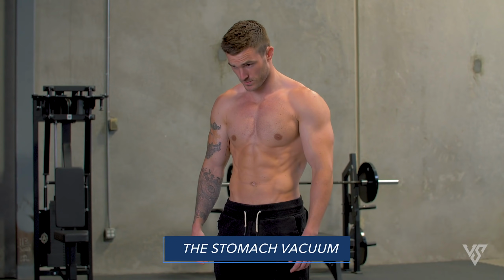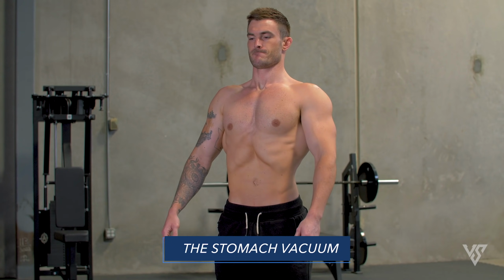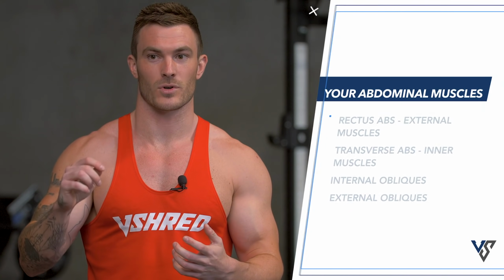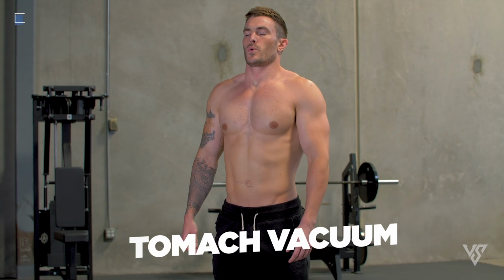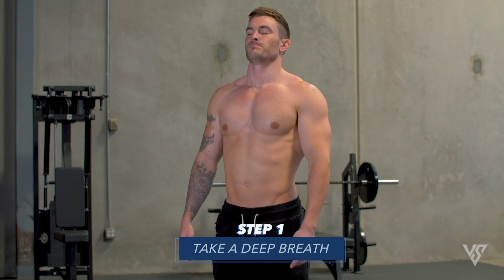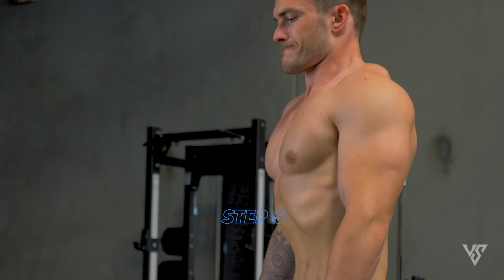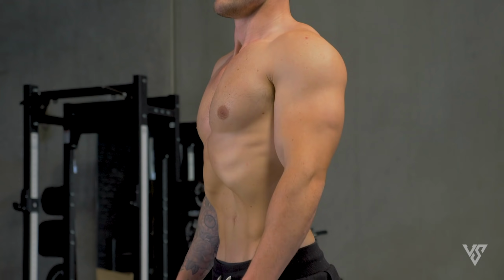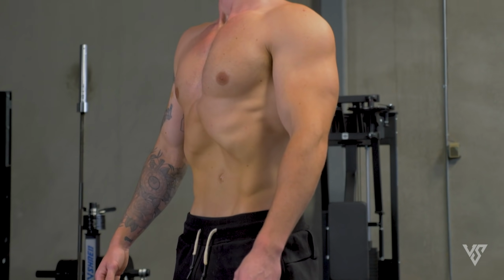How To Get A Flat Stomach (6 Stomach Vacuum Variations!) | V SHRED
For 3 free tips on how to build muscle fast customized for your body type and your goals, take my free body type fitness quiz -

What’s going on guys! In today’s video,
I am going to talk about and teach you different ways to execute ONE simple technique that could reduce the size of your midsection in as little as a few weeks! It's called: The Stomach Vacuum.

You may be doing it already. But are you doing it CORRECTLY? It looks easy but mastering it? Not so much. When done with the right form and with CONSISTENCY some people see results in as little as a couple of weeks, and the results can be rather drastic. Yes! From ONE exercise and nothing else!

We are going to show you several ways to do this exercise but the technique is the same for every variation, so pay close attention.

How To Stomach Vacuum
Take a deep breath
Exhale all of the air out of your lungs completely.
Expand the chest and draw your belly button into your SPINE.
Visualize your belly button trying to touch your backbone!
Now, squeeze and hold!!!

How To Get A Flat Stomach (6 Stomach Vacuum Variations!)
►  Take our FREE Body Type Quiz today!
►  Listen to the Better Body, Better Life Podcast!
► Follow V Shred on Social Media!
► Follow Sculpt Nation on Social Media!